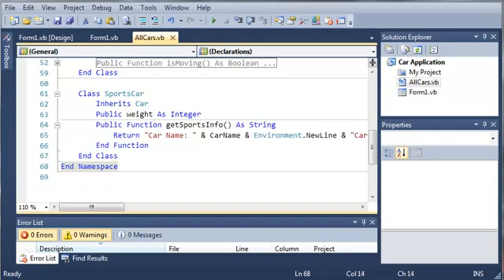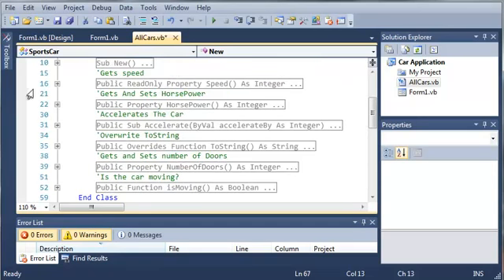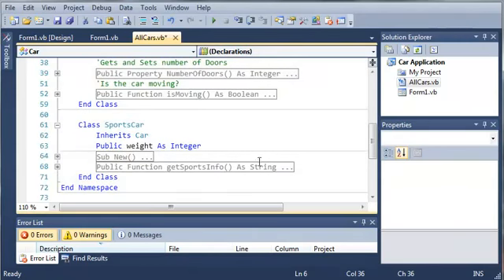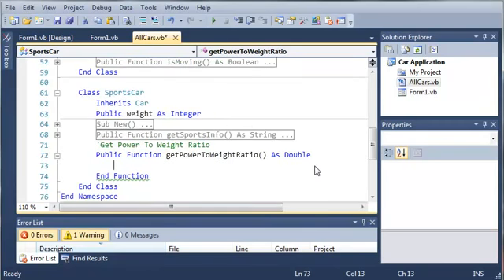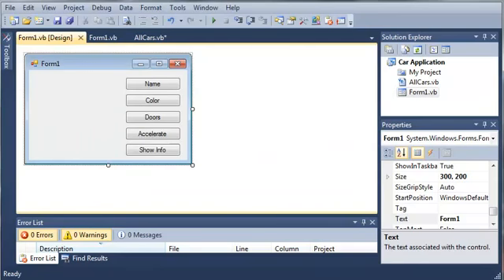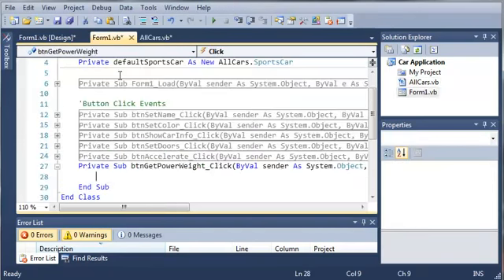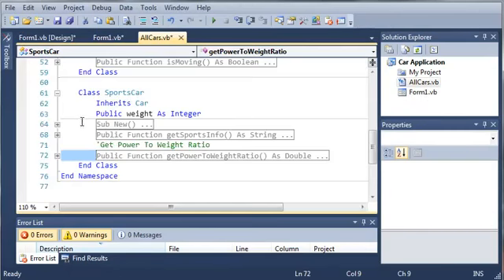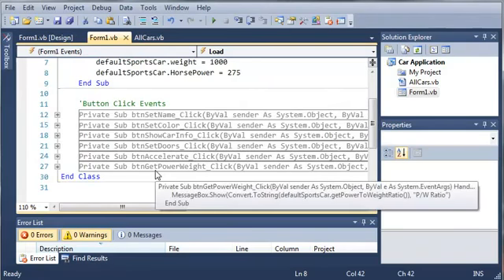Visual Basic Tutorial 112 Car Part 7 Using The SportsCar Class ‏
Visual Basic Tutorial: Using The SportsCar Class ‏